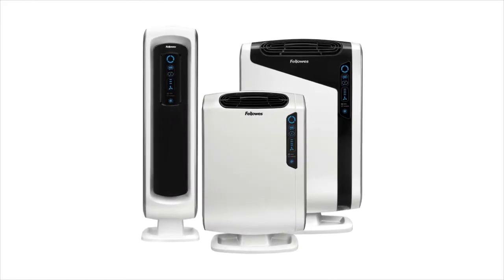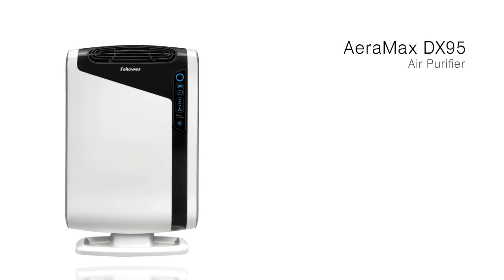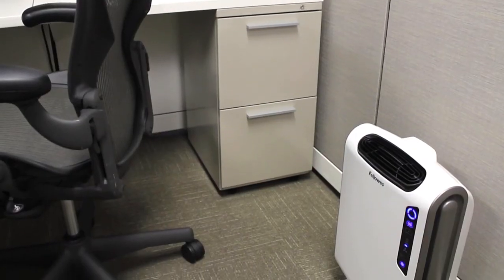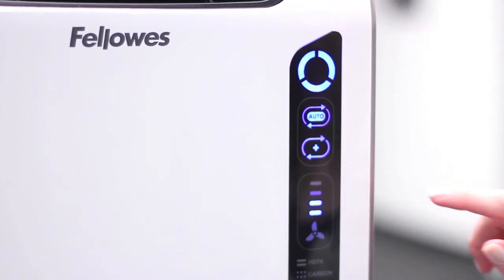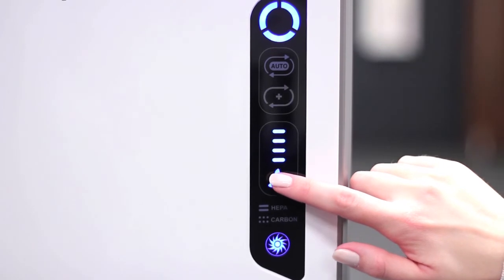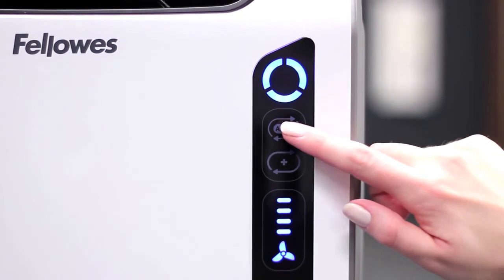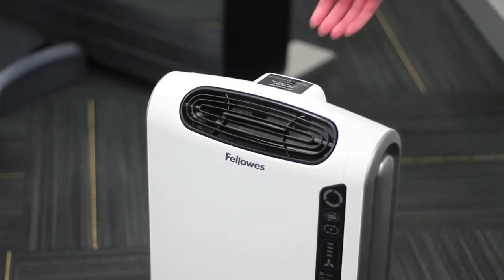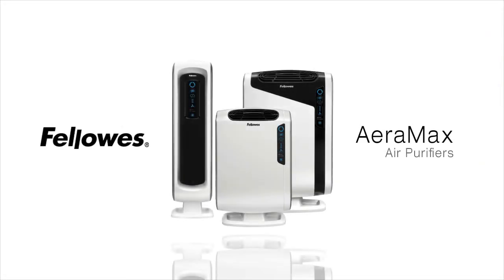Fellowes AeraMax Air Purifiers - The Answer to Cleaner Air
Introducing Fellowe's range of AeraMax Air Purifiers with True HEPA Filters. These fantastic devices use four stages to clean air and capture 99.97 percent of airbourne particles including pollen and other allergens, dust mites, mould spores, pet dander and cigarette smoke.